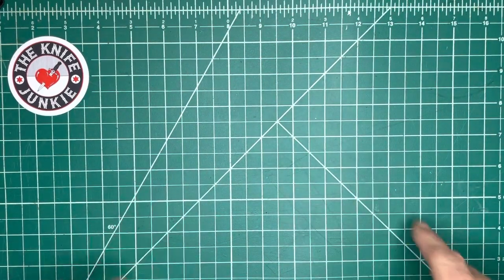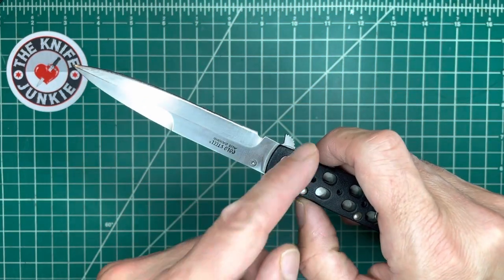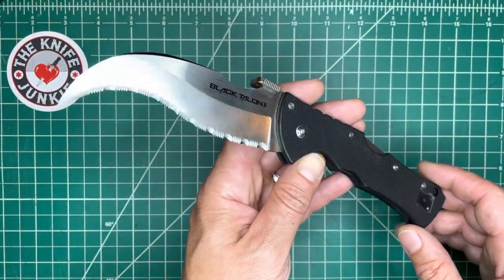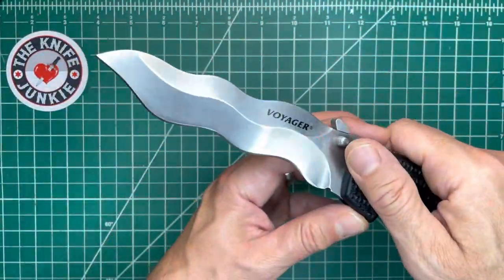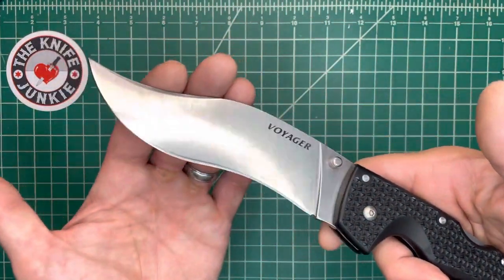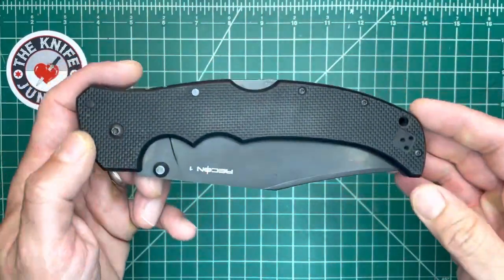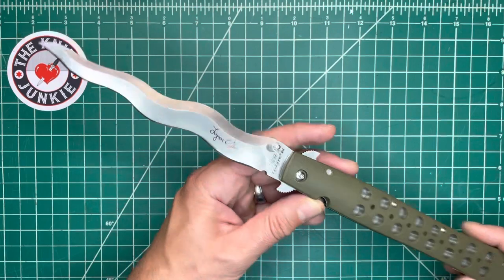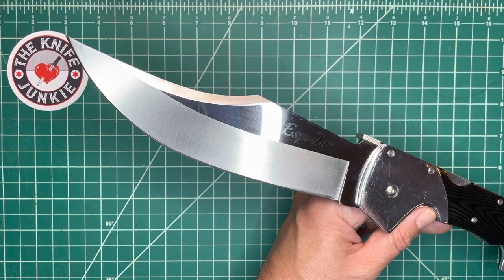Cold Steel Collection 2022 Update: The Folders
Enjoy this assortment of Cold Steel Knives... There will, no doubt, be more to come!

🔪 SHOPPING FOR A KNIFE 🔪
The Knife Junkie Knives for Sale Webpage --